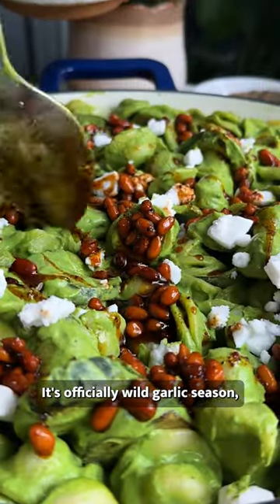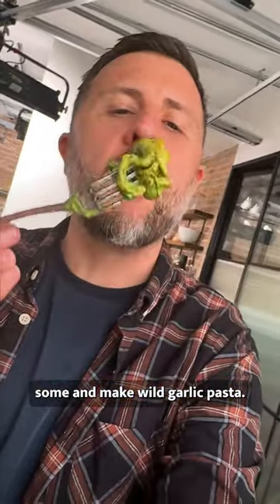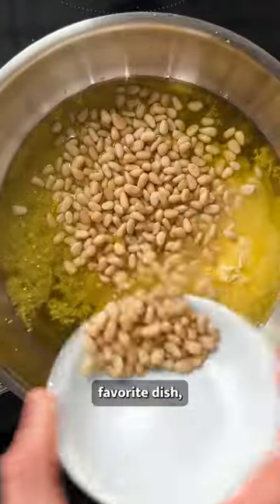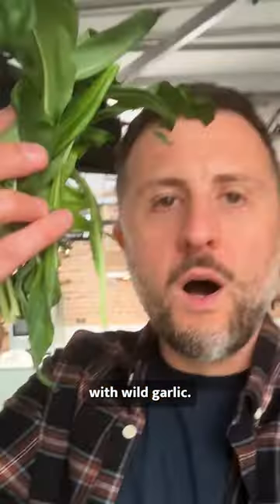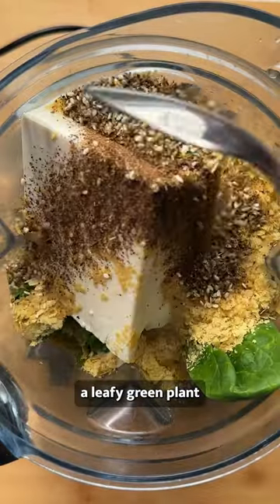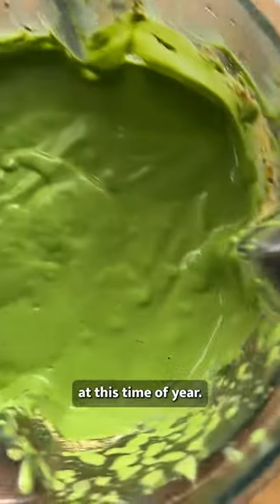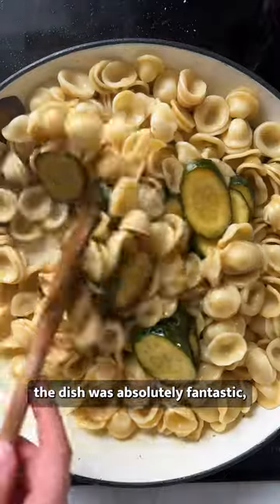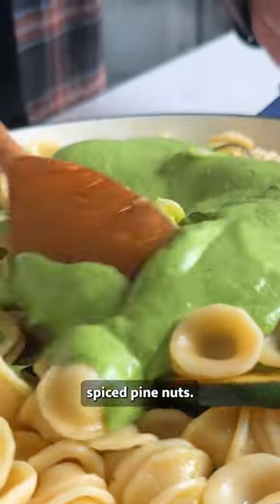WILD GARLIC PASTA 🌱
Once in a while, it’s nice to push the boat out on your trusty pesto pasta. Our wild garlic pasta with aleppo butter pine nuts is seasonal cooking as its best. As it happens, we’re in the peak of wild garlic season, so this is the perfect time to try out this delicious plant 🙌

Similar in taste to its garlic sister, wild garlic has a very distinct flavour that’s far more mellow and grassy.

INGREDIENTS
For the Topping:
4 tbsp olive oil
2 tbsp plant based butter
40g pine nuts
1 lemon
1 tsp smoked paprika
1 tsp Aleppo pepper
¼ tsp sea salt flakes

For the Sauce:
40g wild garlic
100g baby spinach
100g cashews
250g silken tofu
100ml plant based milk
3 tbsp nutritional yeast
1 lemon, juiced
2 tbsp zataar
½ tsp salt

For the Pasta:
4 tbsp olive oil
2 courgettes
1 tbsp capers
350g orecchiette pasta
150g plant based feta, crumbled

METHOD
Place the cashews into a bowl and cover with boiling water | Leave to one side for at least an hour

Zest the lemon and add the olive oil | Heat a large pan over a medium heat and add the oil and melt the butter | Add the pine nuts and cook for 3-4 mins until golden | Stir through the Aleppo pepper, paprika and salt | Transfer to the bowl and wipe out the pan

Heat a good drizzle of olive oil in the pan and add the wild garlic and lemon juice | Cook until wilted then transfer to a blender | Drain the cashews and add to the blender with the rest of the sauce ingredients | Blend until smooth

Slice the courgette into thin slices | Roughly chop the capers | Heat the olive oil and add the courgette | Cook until softened

Bring a large pan of salted water to the boil | Cook the pasta according to packet instructions | Once cooked, drain the pasta (saving some of the pasta water to mix through later)

Add the pasta to the pan with the pasta water and capers | Add the sauce and stir everything to coat | Serve with the crumbled feta and pine nut topping